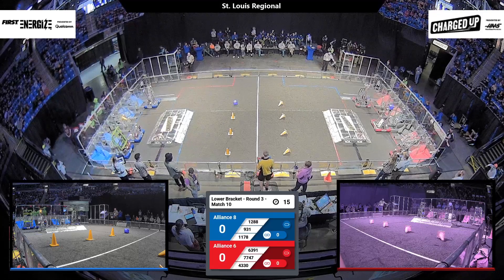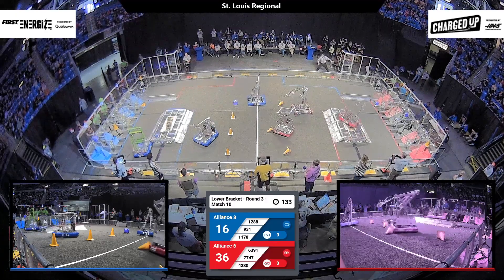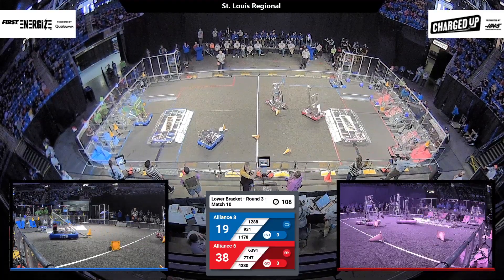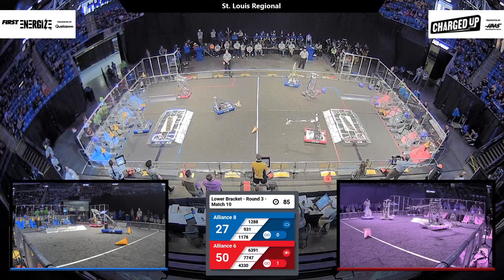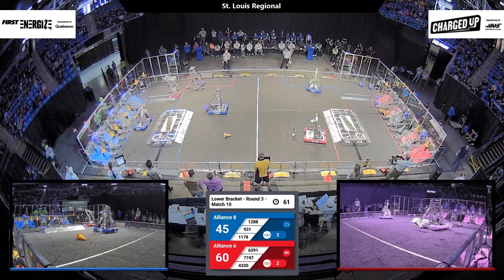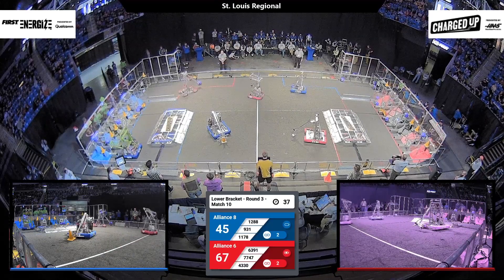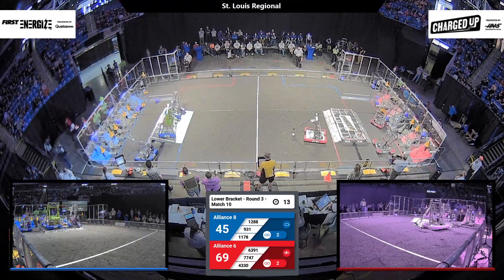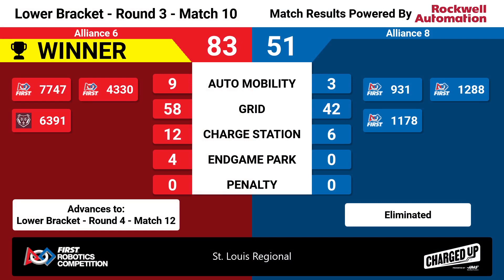Match 10 (R3) - 2023 St. Louis Regional